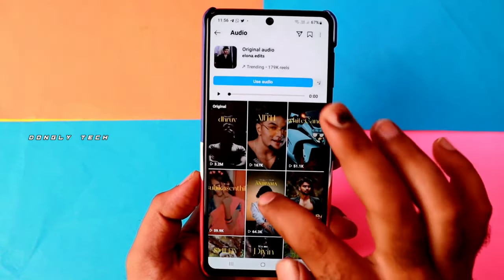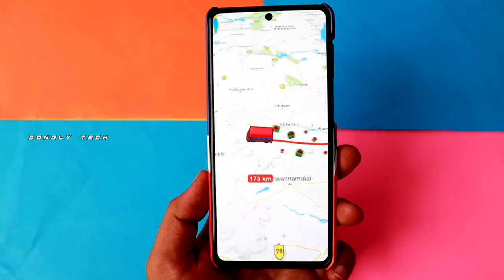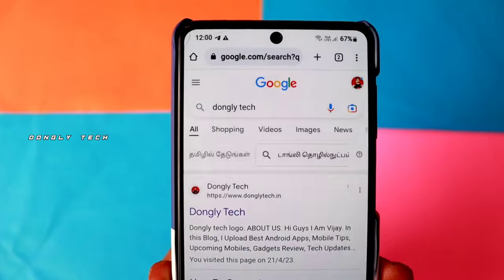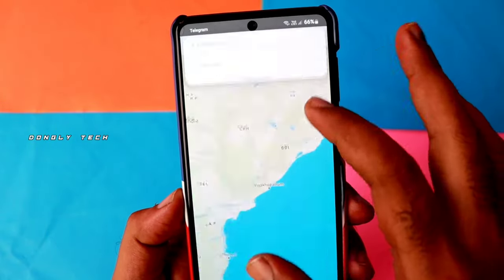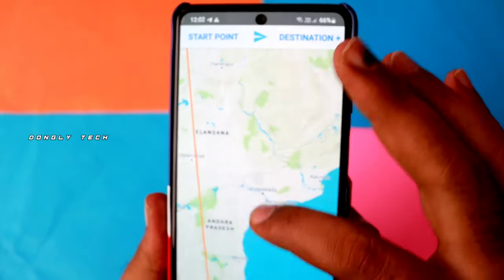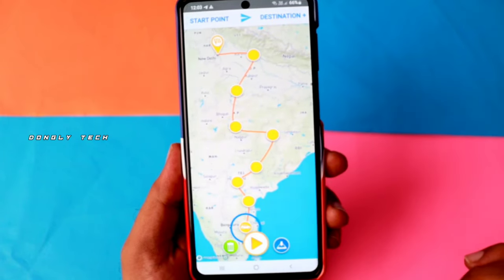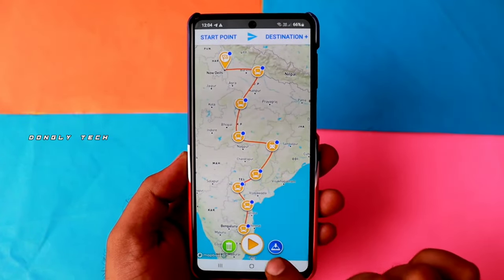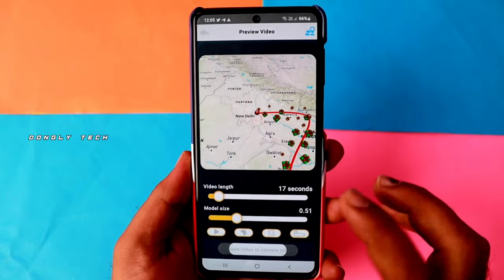இந்த Instagram Trending Reel எப்படி Create பண்றது 😍 How to Create Travel Boast Animation In Tamil 🔥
இந்த Instagram 🤩Trending Reel எப்படி Create பண்றது.ரொம்ப Easy💯 New Instagram trending video reel editing in Tamil

Trending Texture Edit | New Instagram trending video editing | Instagram Reels editing | Dongly Tech